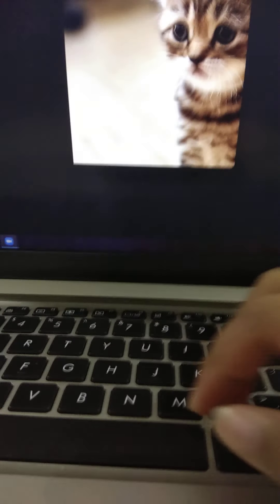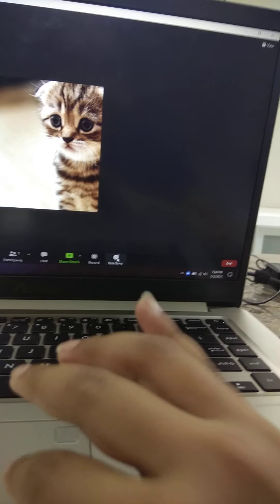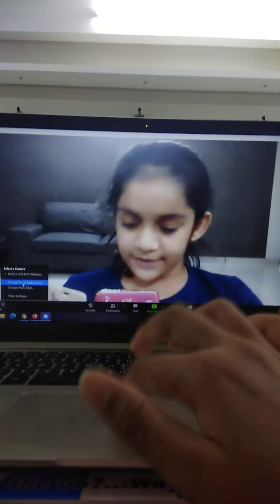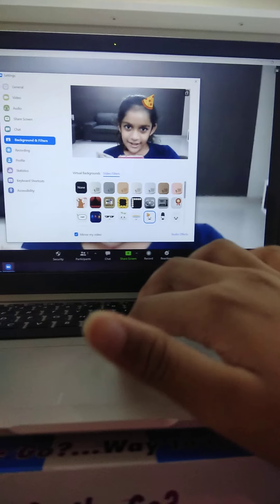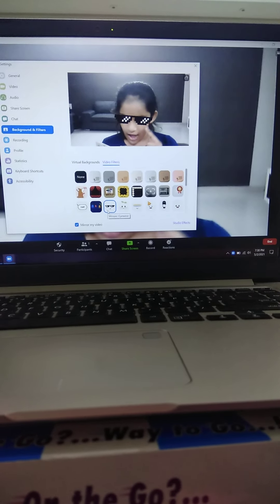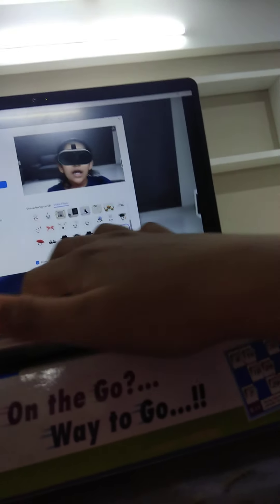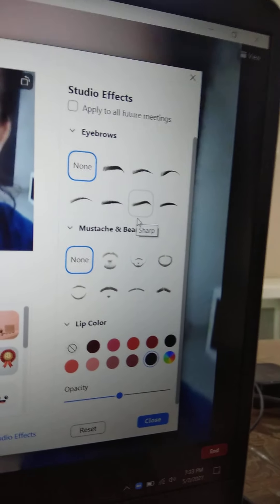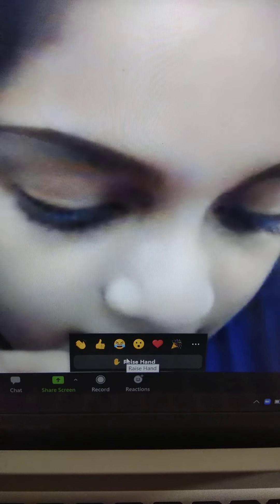Cool features in a Zoom meeting! (You didn't know !)